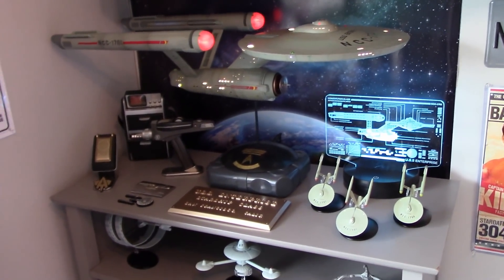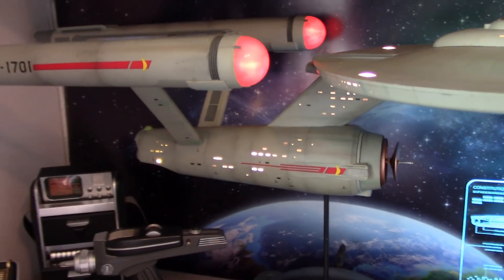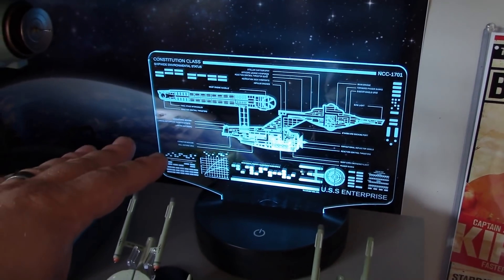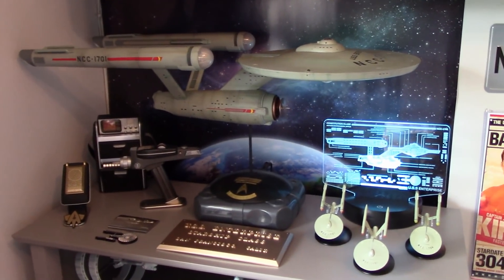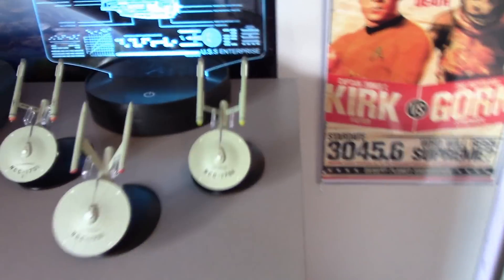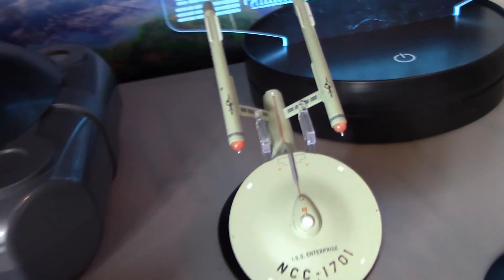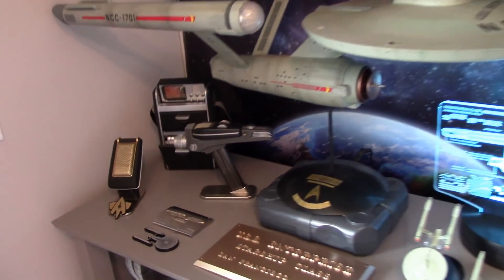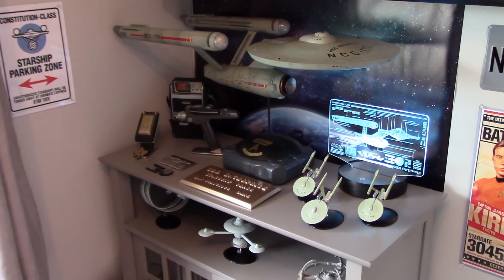STLV, and STO Discovery Ramblings